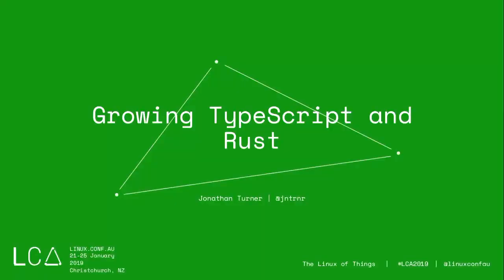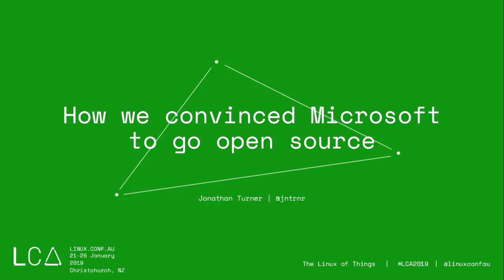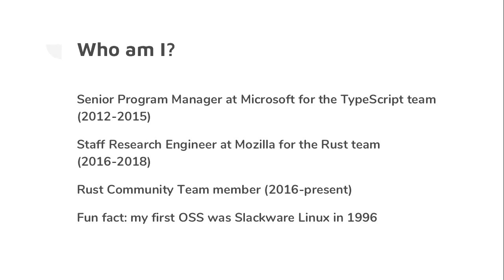Growing TypeScript and Rust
In this talk, I'll cover how the TypeScript project grew from a small project to a popular web tool, and some of the bumps along the way.  I'll also compare this with how Rust has changed and adapted since its 1.0 release.

Lastly, I'll talk about how Rust's collaborative design works and how it helps to shape Rust's direction, and how other open source projects may be able to use similar techniques.

linux.conf.au is a conference about the Linux operating system, and all aspects of the thriving ecosystem of Free and Open Source Software that has grown up around it. Run since 1999, in a different Australian or New Zealand city each year, by a team of local volunteers, LCA invites more than 500 people to learn from the people who shape the future of Open Source.